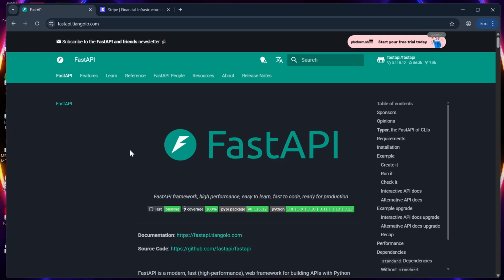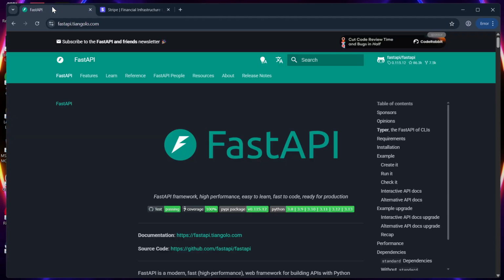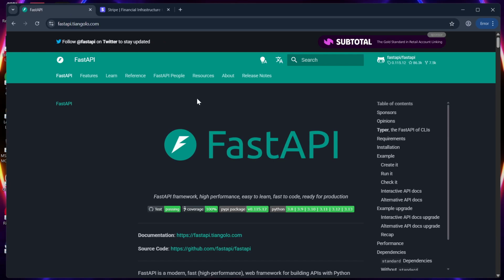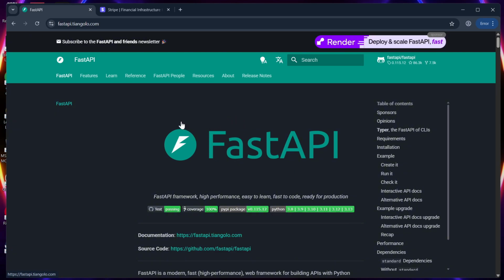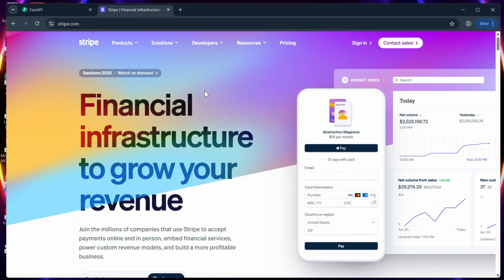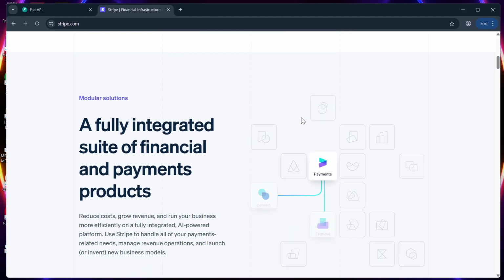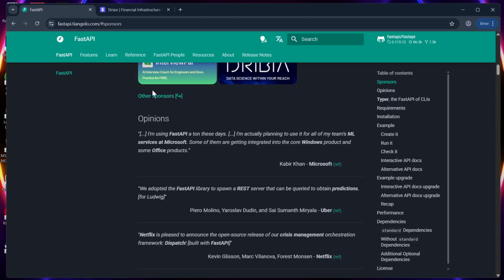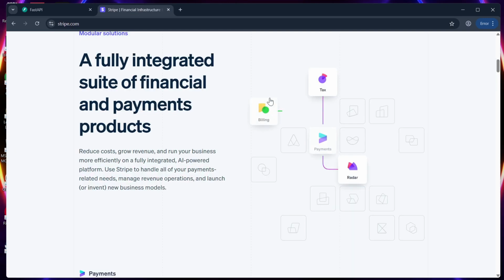NEW! How to Create a Paid API with FastAPI and Stripe In 2025! (FULL GUIDE)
Learn how to create a paid API using FastAPI and Stripe in 2025 with this full step-by-step guide! This tutorial shows you how to build a secure FastAPI backend, integrate Stripe for payments, and protect your API endpoints for premium access. Perfect for developers building SaaS apps, developer tools, or API-based products.